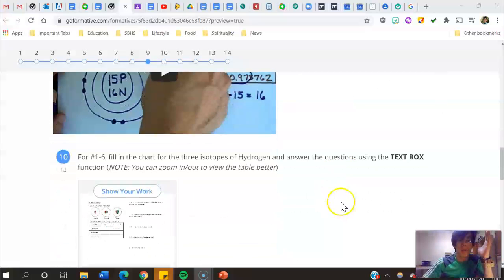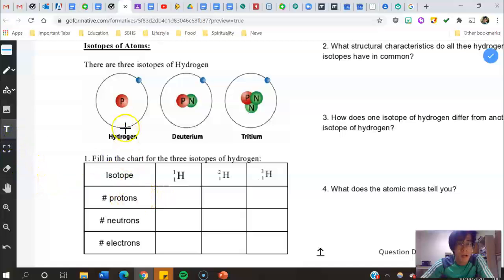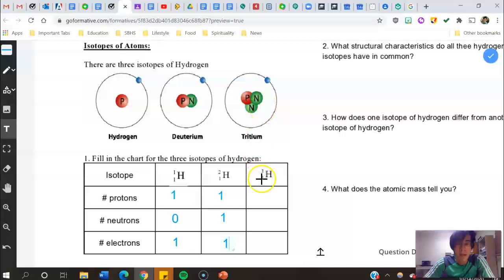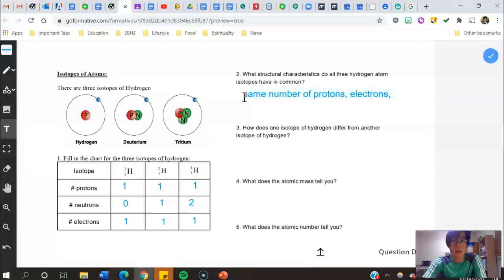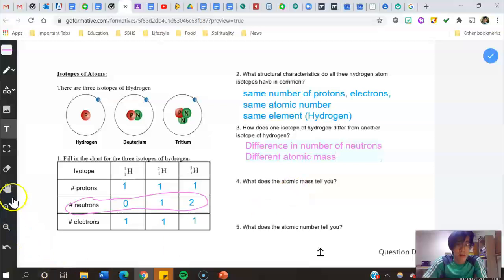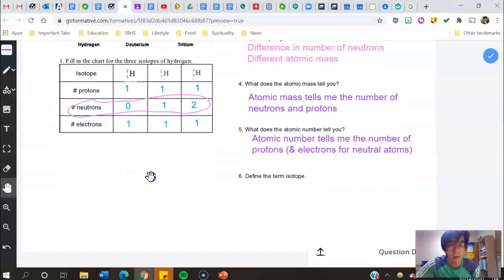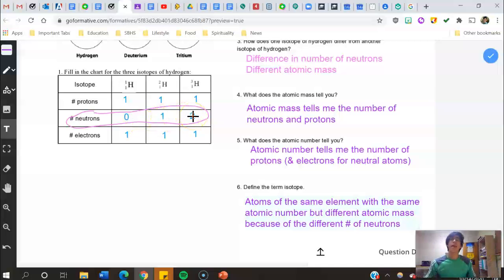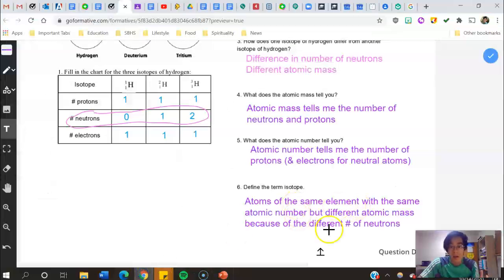2-3: Exploring the definition of Isotopes